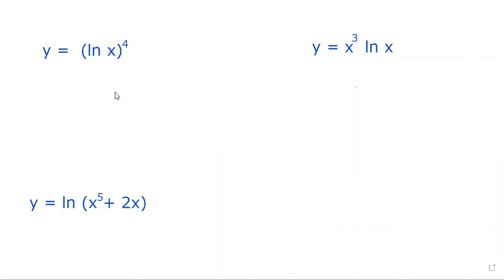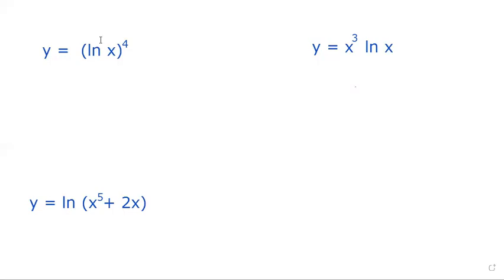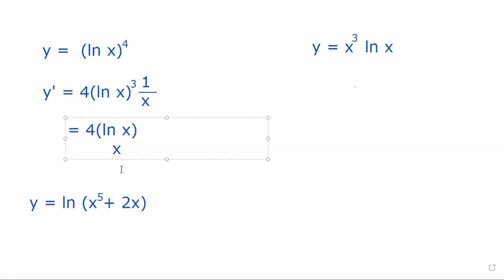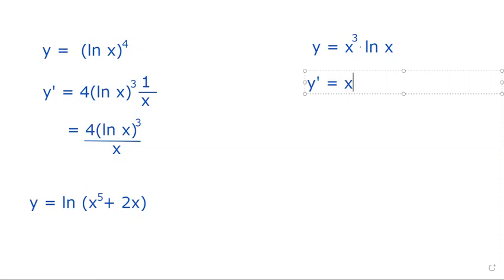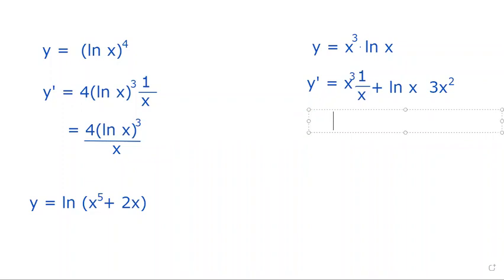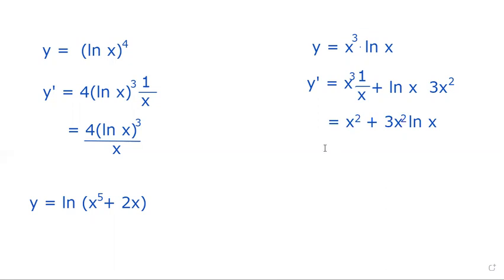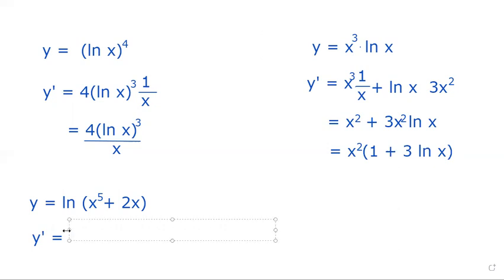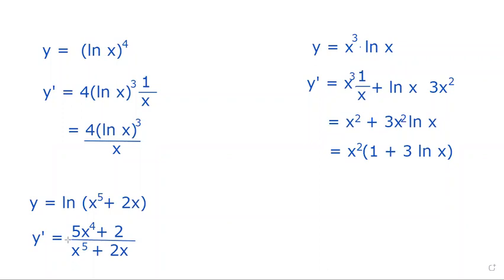Derivatives Involving Natural Log Functions